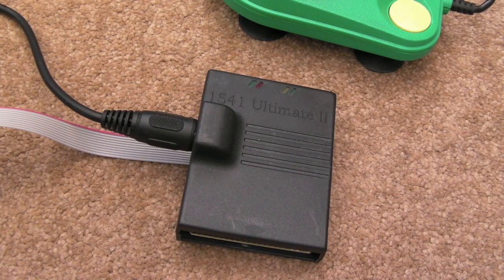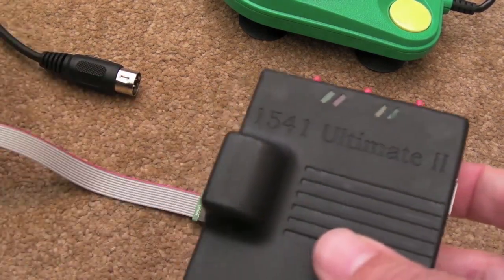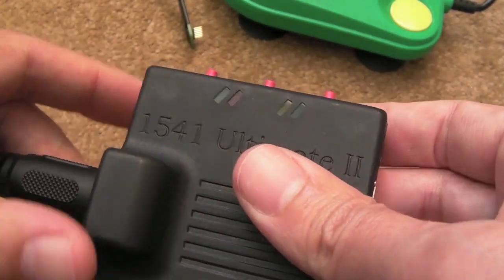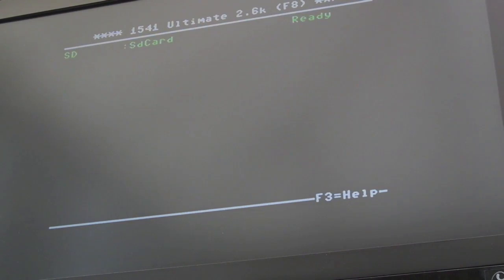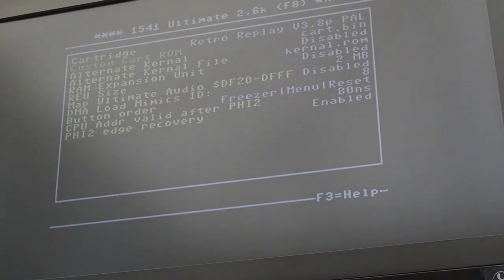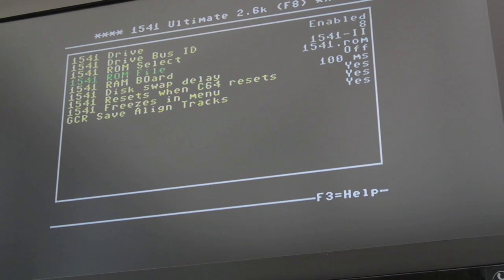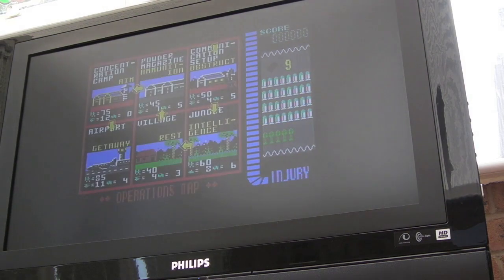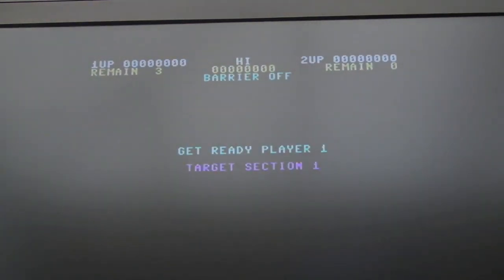Commodore C64 (C64C) 1541 Ultimate II Overview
A short video covering a recent pickup.  Also covers a small mod I did to fix Ocean loader .tap files.